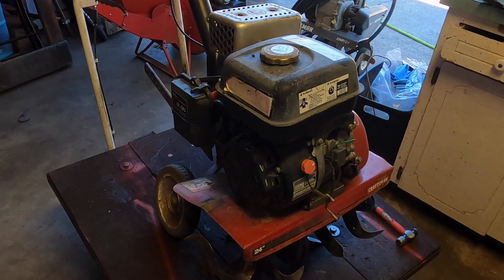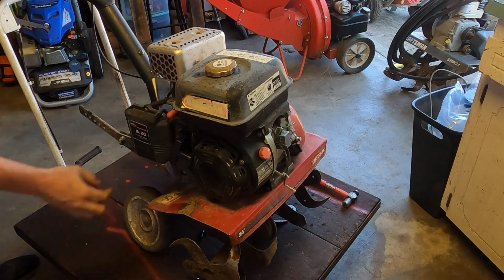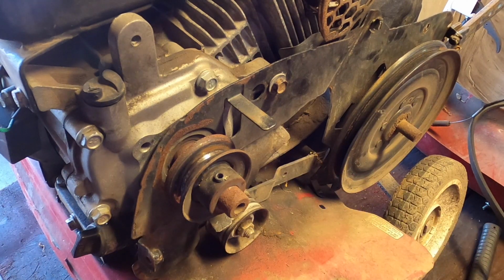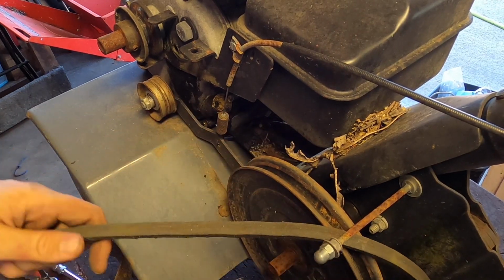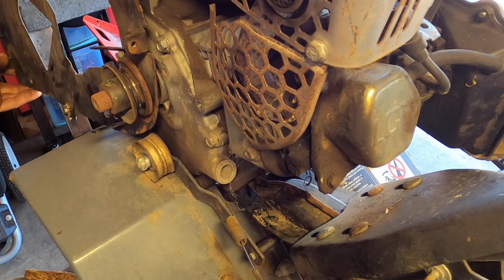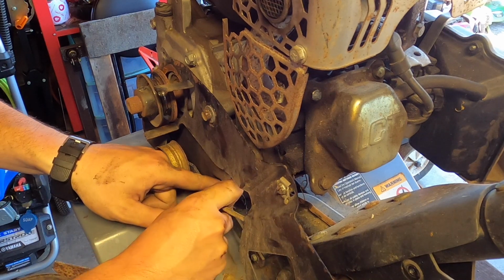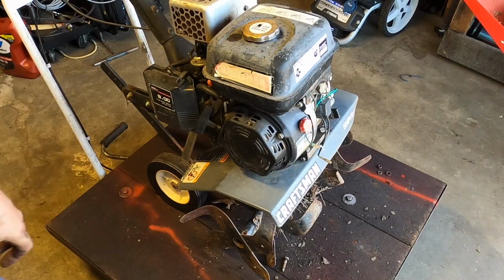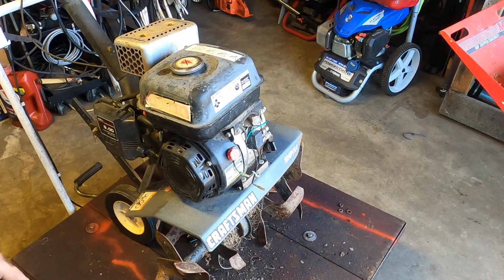Craftsman Rototiller Engine Replacement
This video is about Craftsman Rototiller Engine Replacement